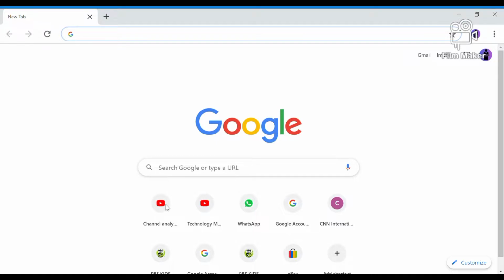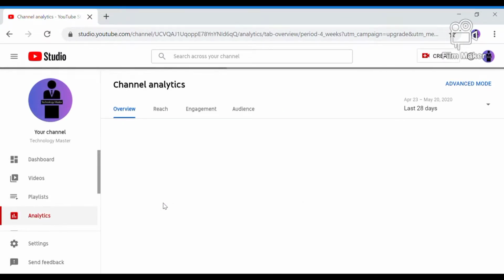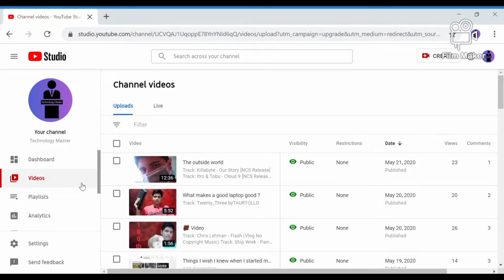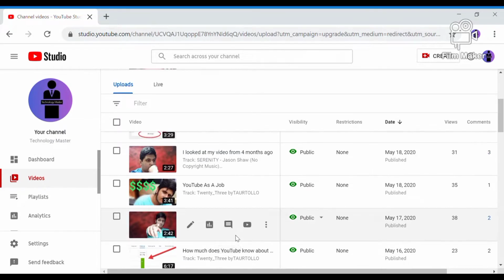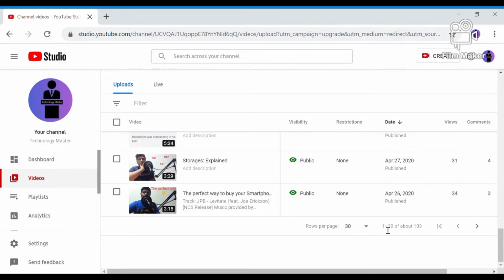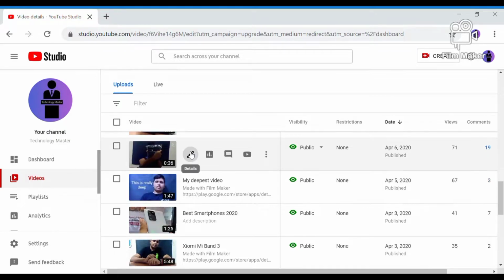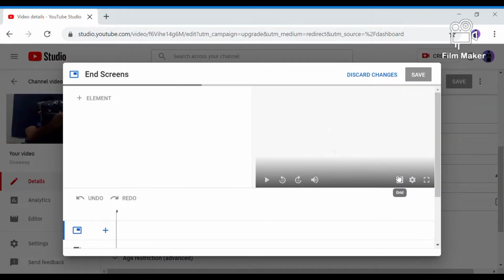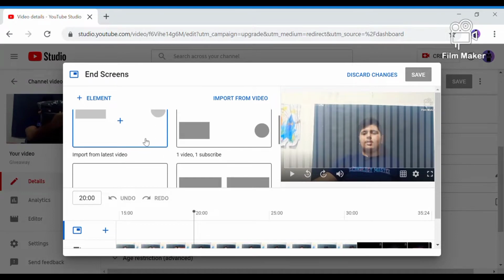How to make an endscreen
Track: Twenty_Three byTAURTOLLO